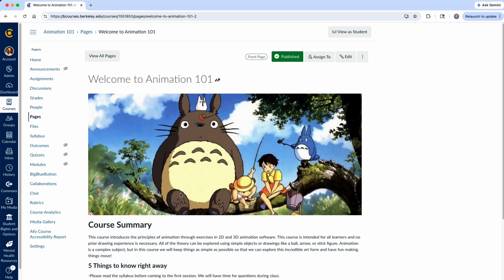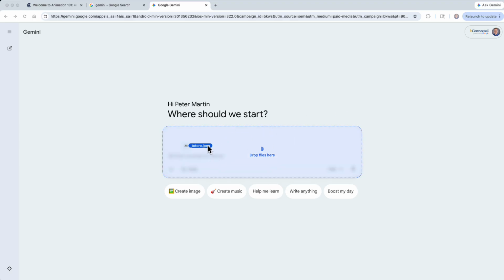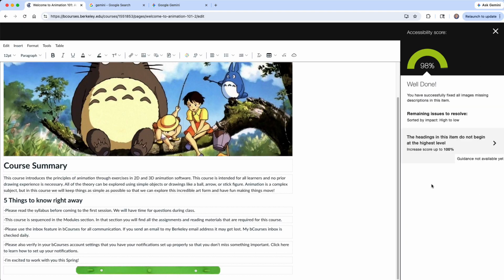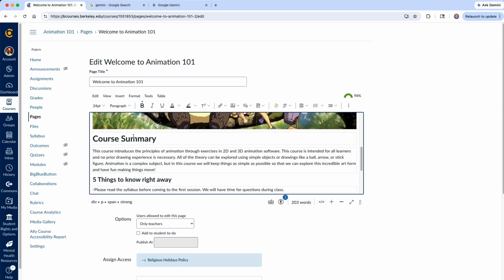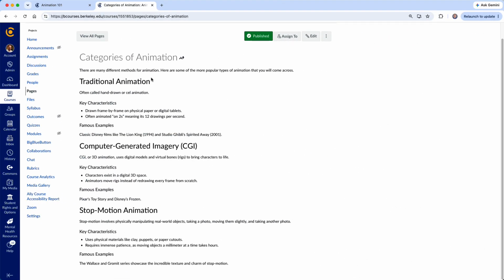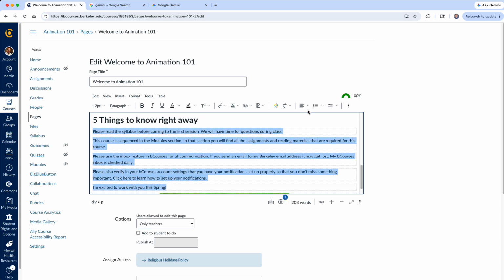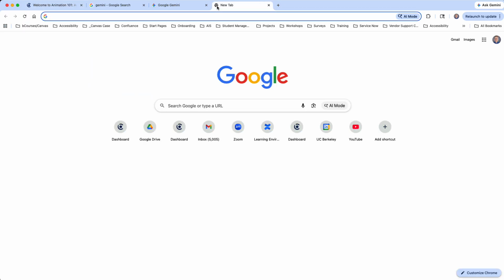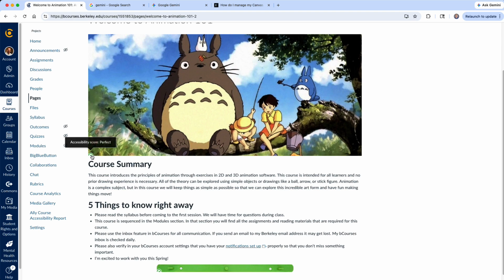Creating Accessible bCourses Pages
This video covers headings, alt text, lists and accessible links in bCourses pages.